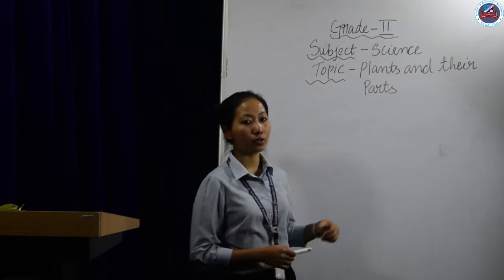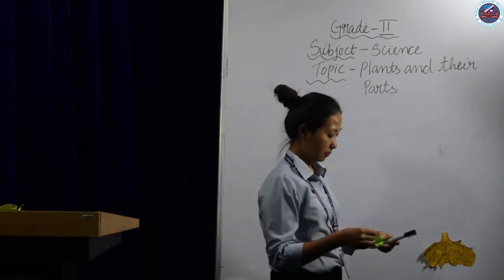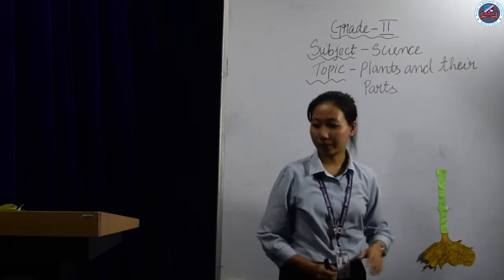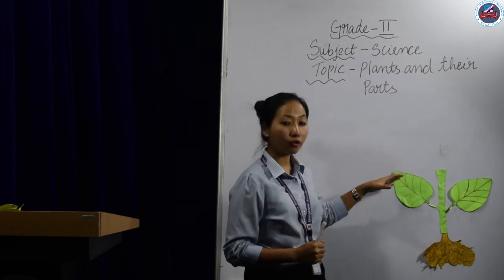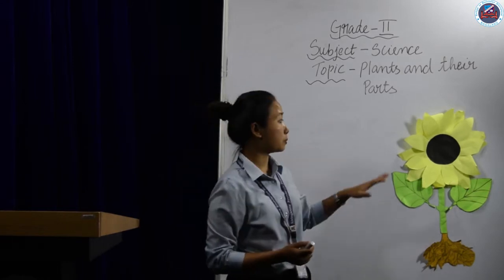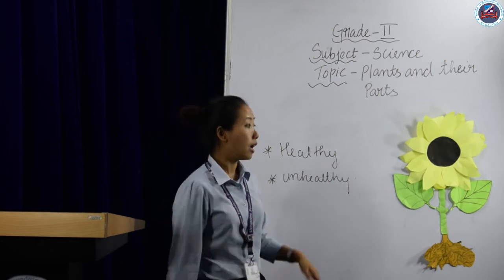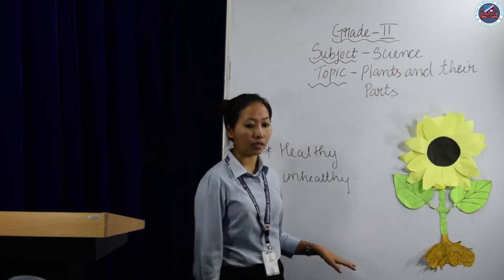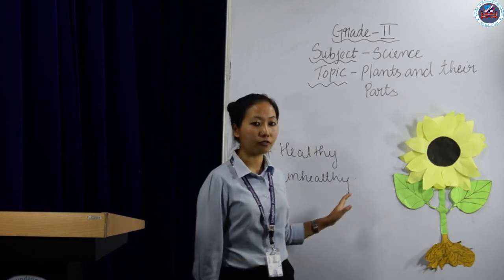Grade II Science - Plants and their parts I Part 1 of Unit 1 I CAIE